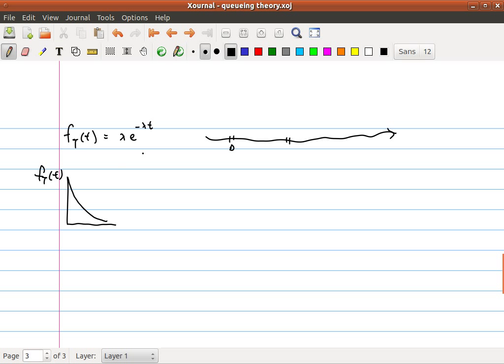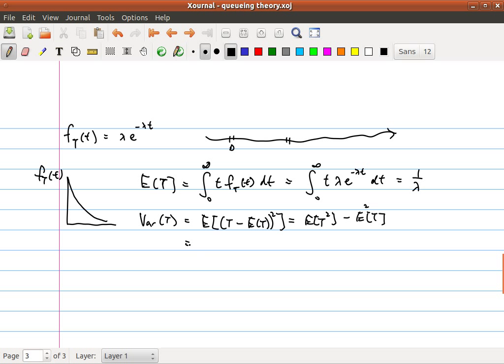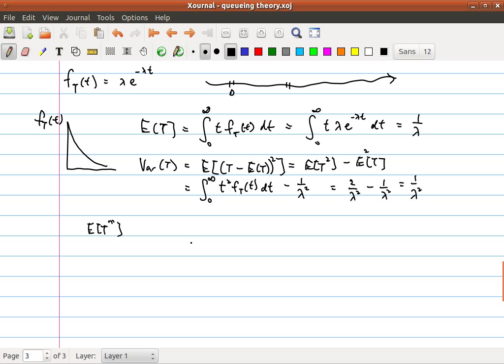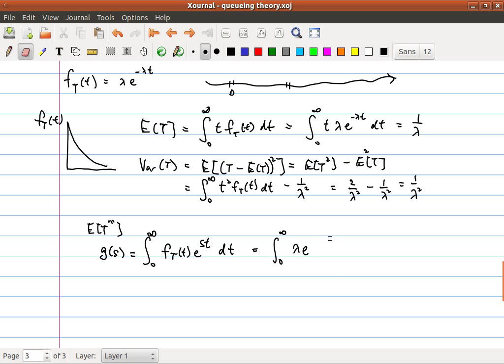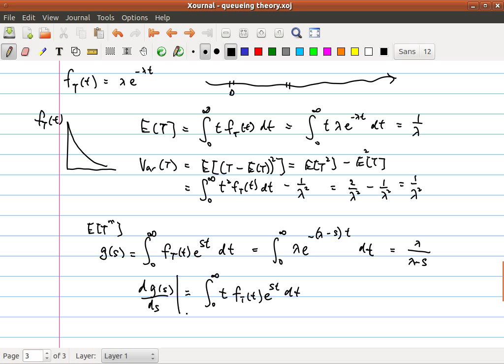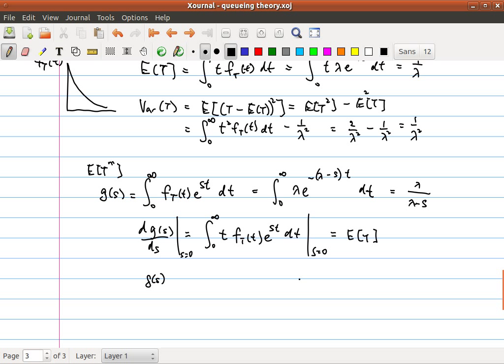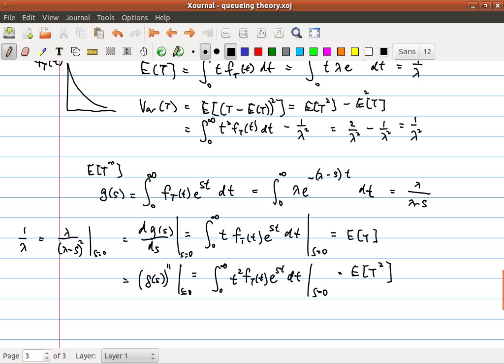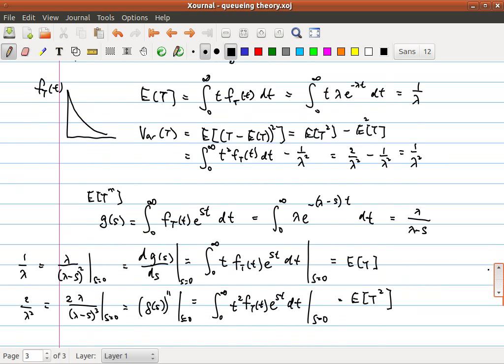Introduction to Queueing Theory-3. Poisson Process 2